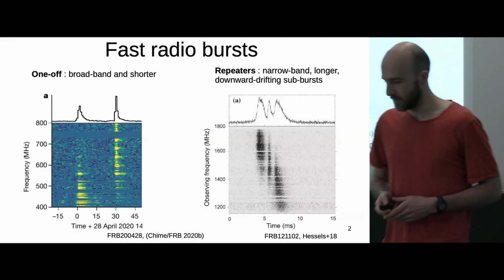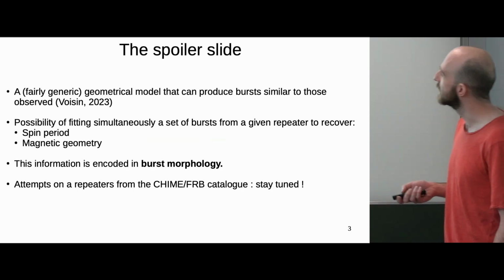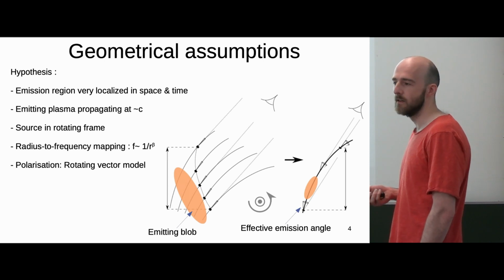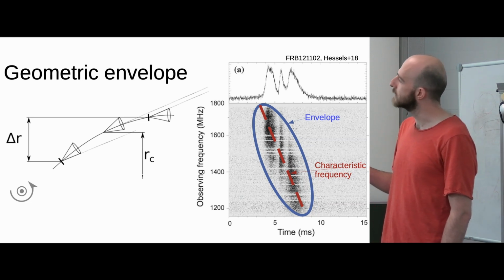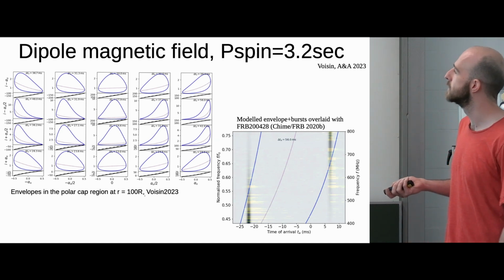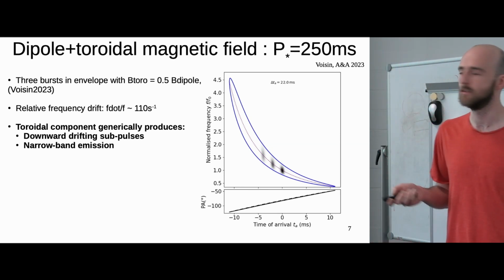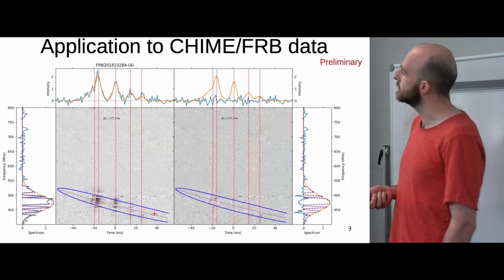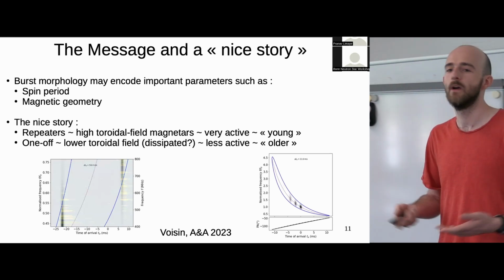Geometrical envelopes of Fast Radio Bursts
Presentation by Guillaume Voisin at the 17th Bonn Neutron Star Workshop